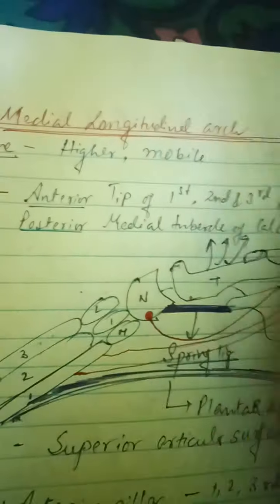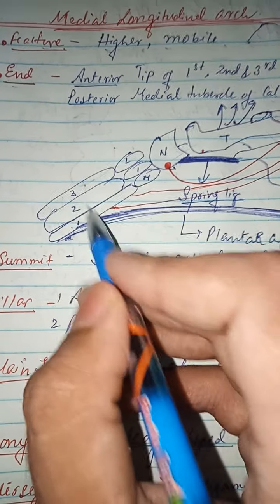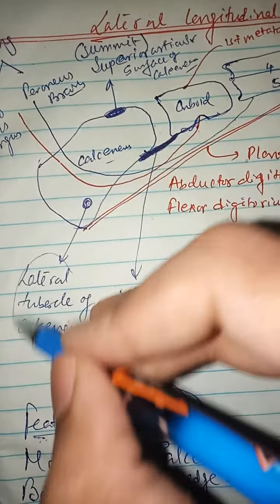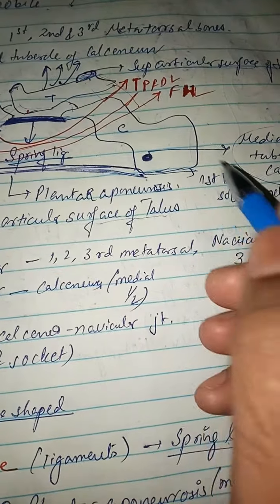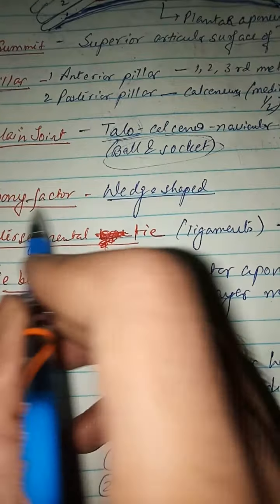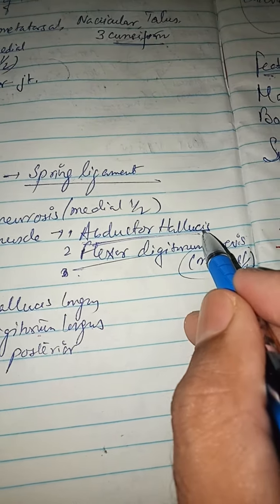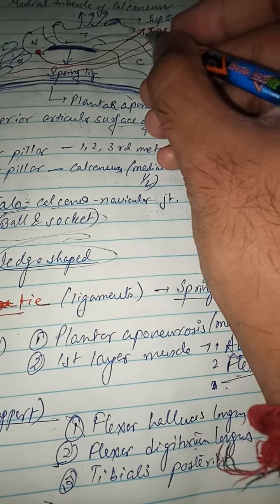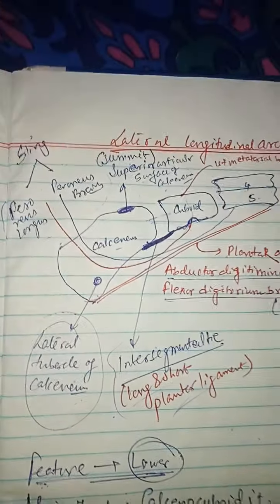ARCHES OF FOOT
Arches of foot(medial and lateral)